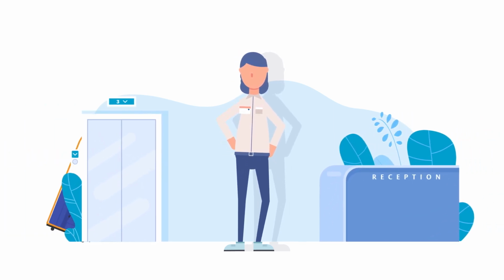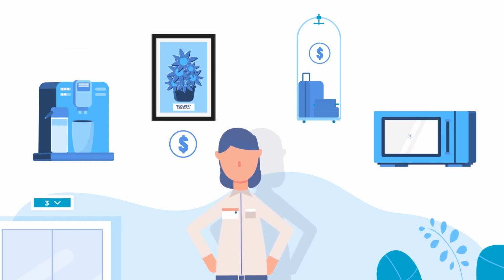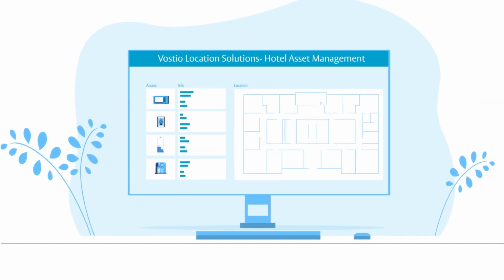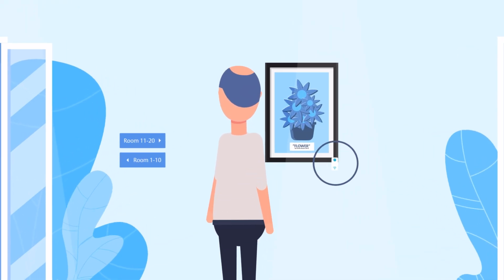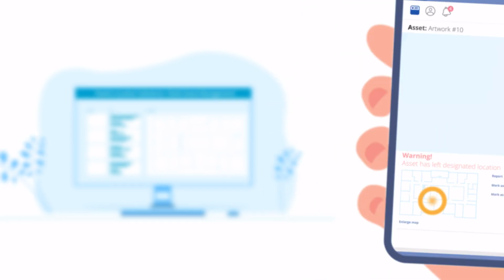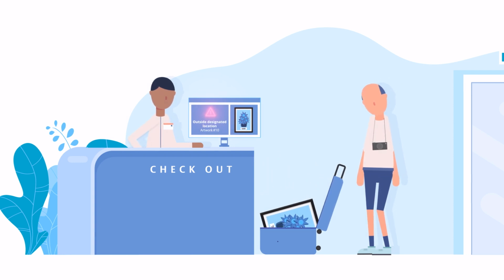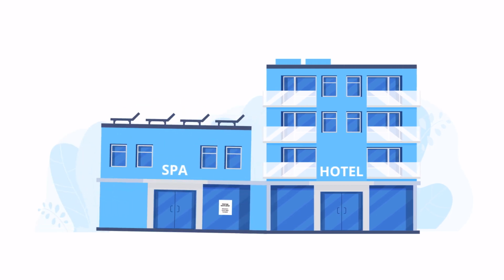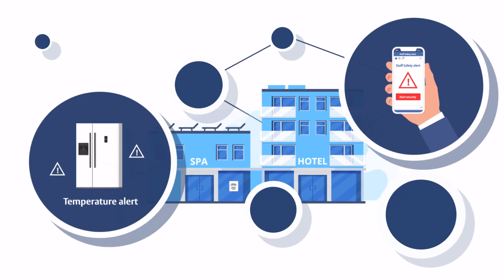Vostio Location Solutions – Hotel Asset Management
Hotel Asset Management as part of Vostio Location Solutions allows the hotel to track mobile equipment such as folding cribs and maid carts, ensuring that these assets could be located anytime within the lodging facility's confines.